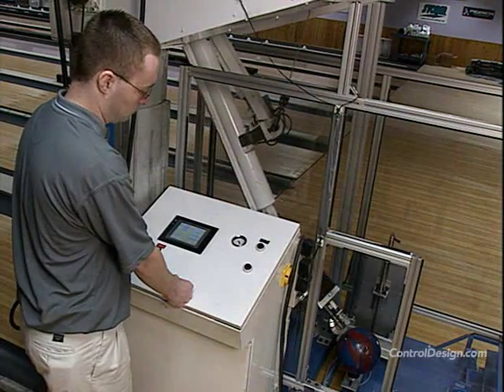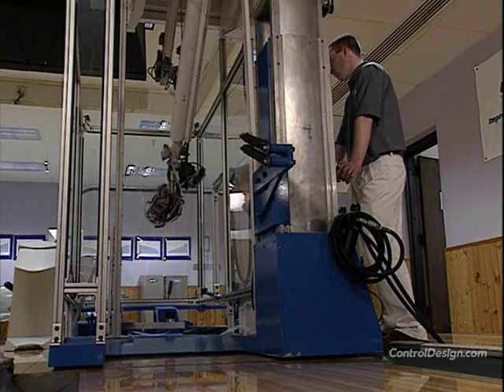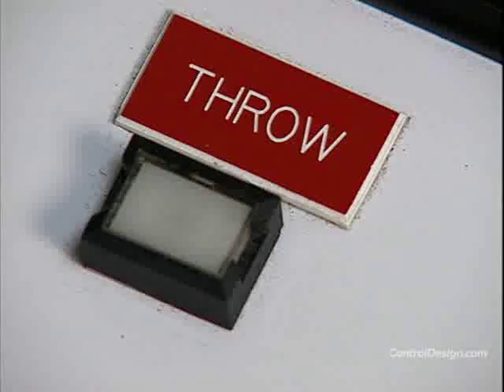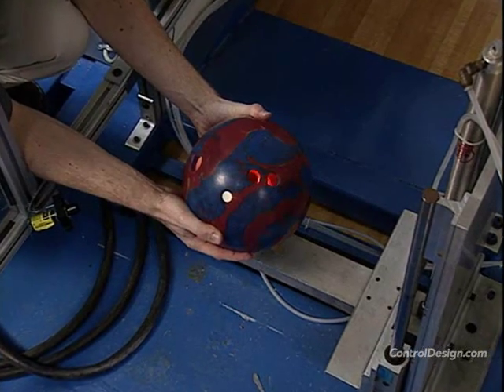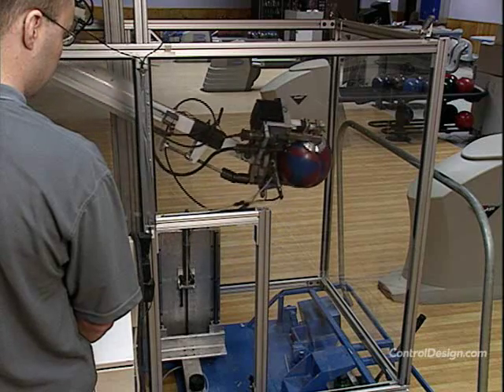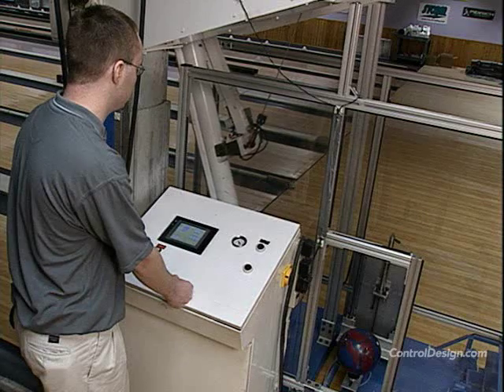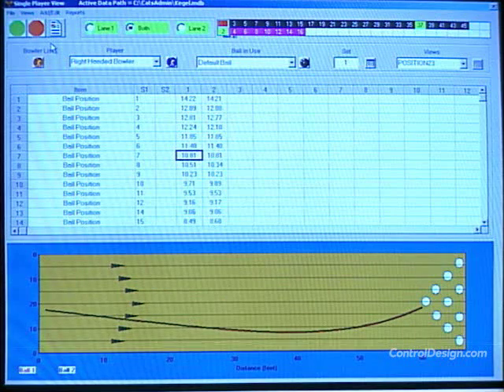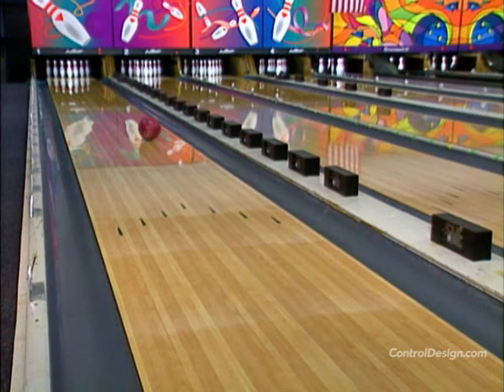When Harry Met Alley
ControlDesign.com explains the technology behind the machine and data acquisition system used in USBC's ball motion study. Featuring USBC's ball-throwing robot Harry.